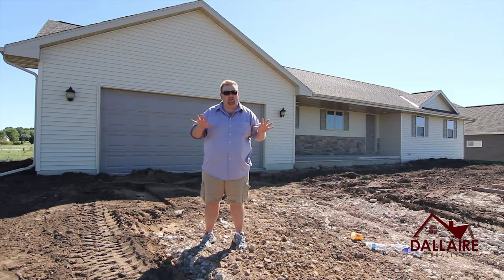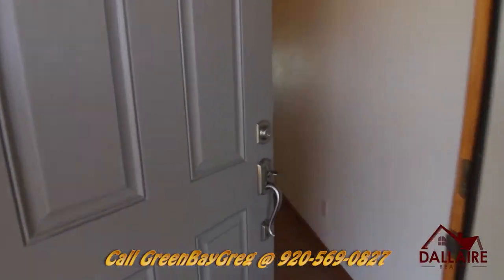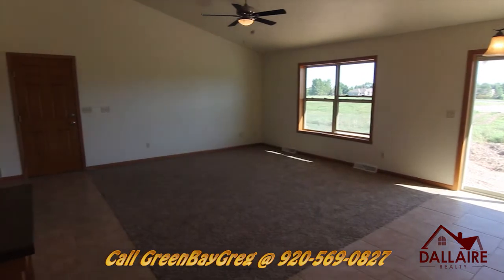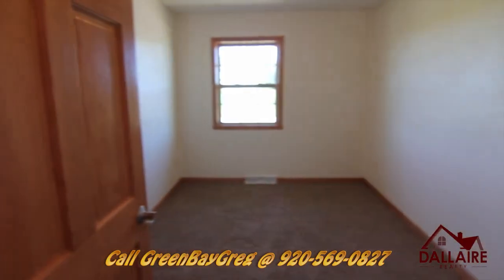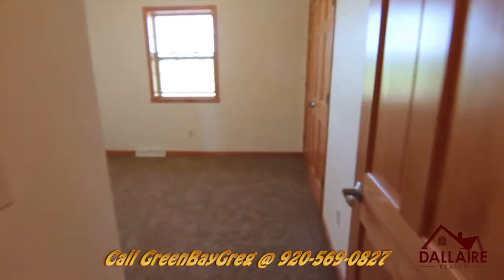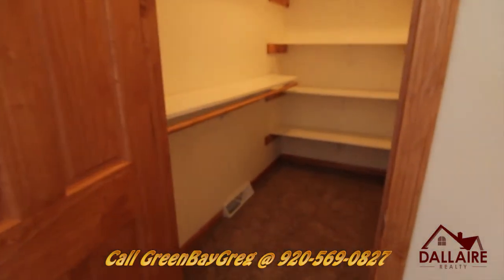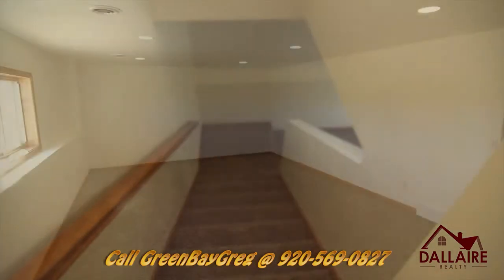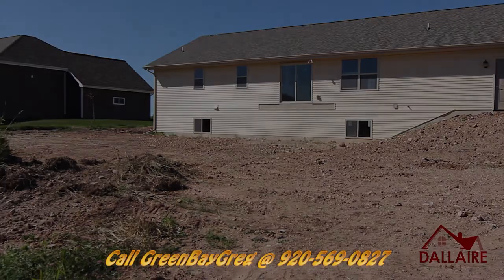245 Northbrook Road Luxemburg New Construction.mp4